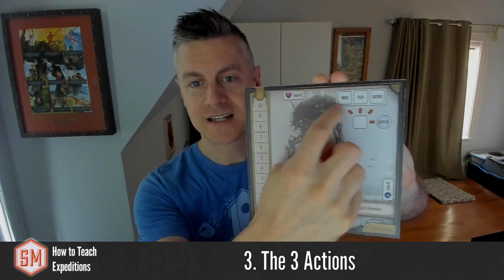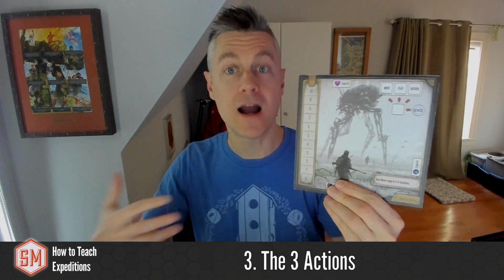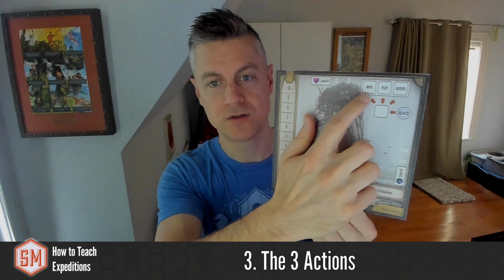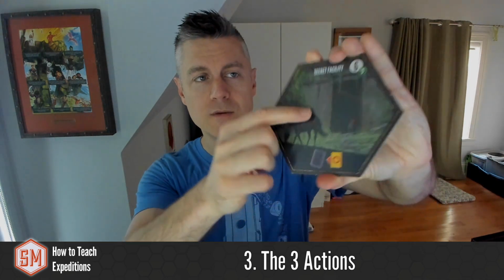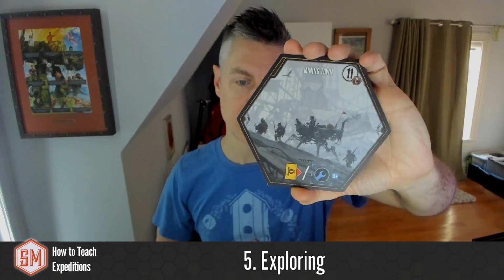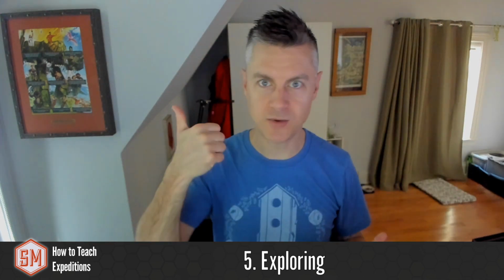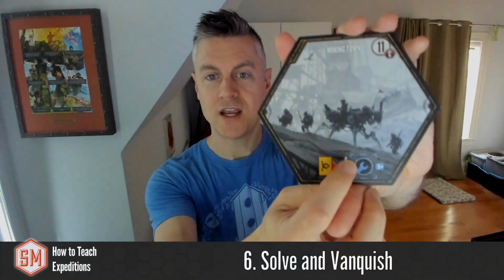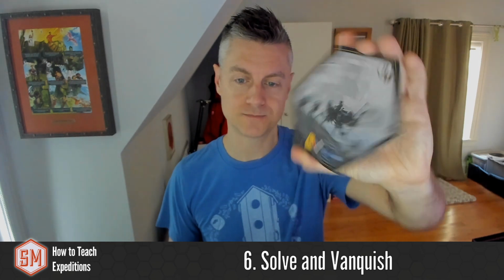How to Teach Expeditions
Jamey explains his teaching method for Expeditions, the sequel to Scythe.

1. Overall Goal
2. Arc of the Game
3. The 3 Actions
4. Refresh
5. Exploring
6. Solve and Vanquish
7. Meld, Upgrade, and Glory